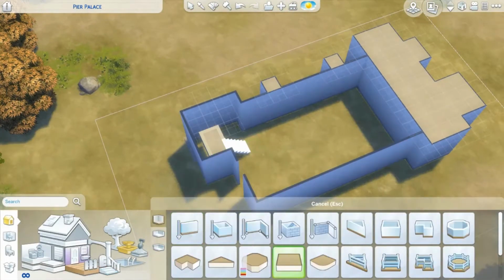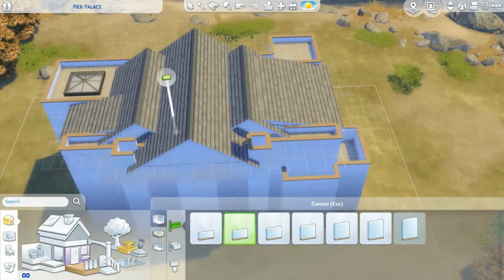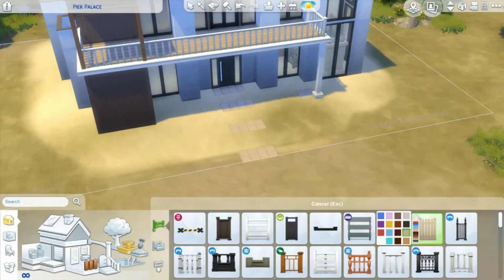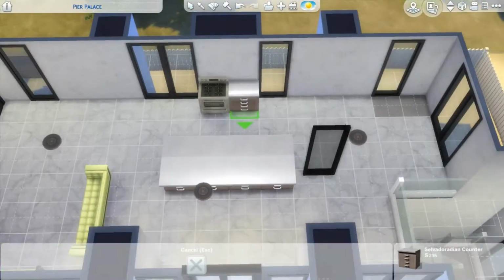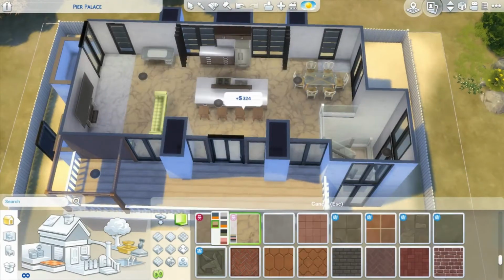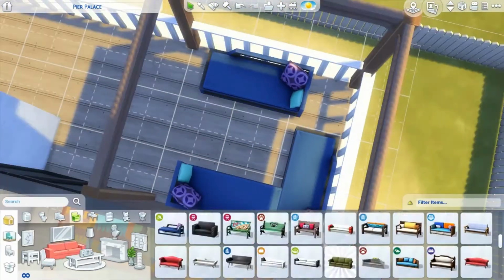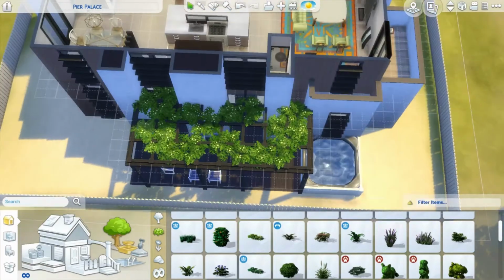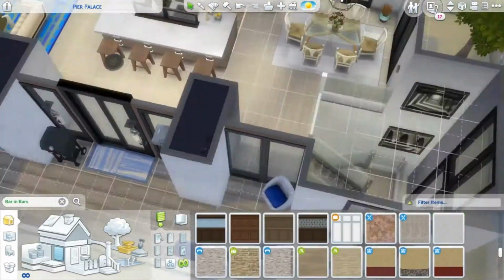The Sims 4 Speed Build | Horizon House | SNYT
**Open Me!**
Hello loves, and welcome to my channel! Build Tour Starts: 13:50
Horizon House is nestled on the sandy shores of Windenberg (Original Lot Name is Pier Palace). I had so much fun with this build and I hope that you'll like it too.